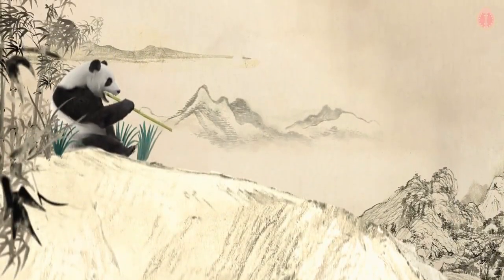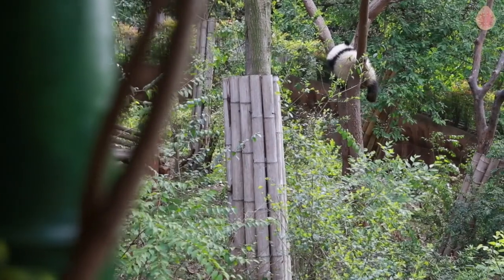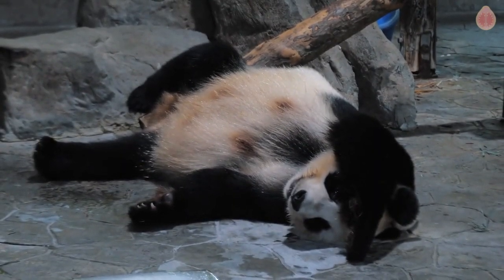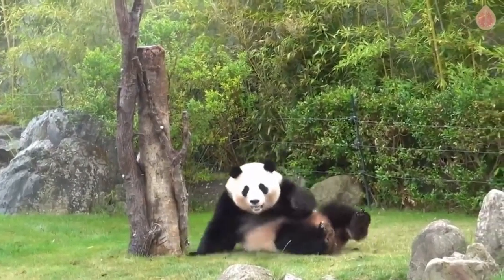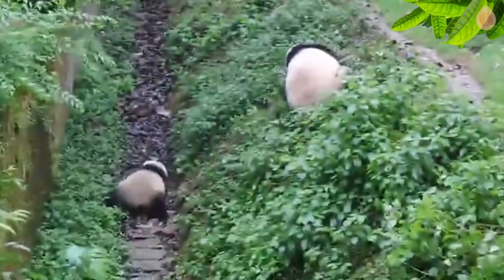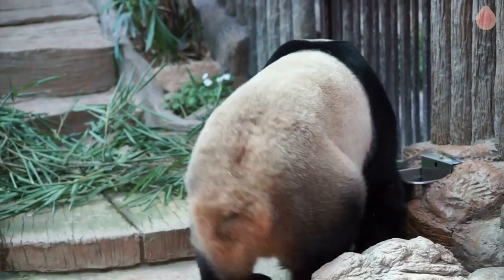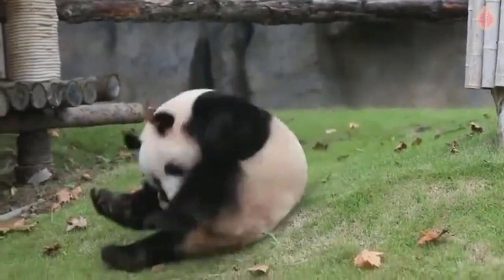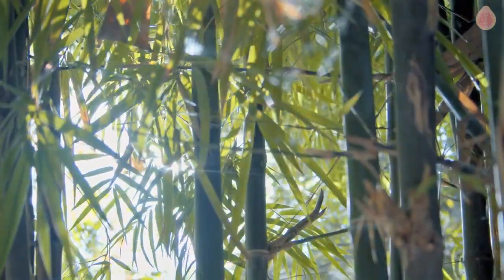How Pandas Survive Falls from Great Heights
From their unique skeletal structure and instinctual rolling technique to their thick fur and impressive size, pandas have an array of strategies that protect them during falls. Do pandas get embarrassed when they fall? We'll also address this question.